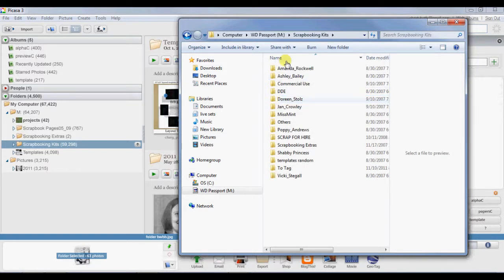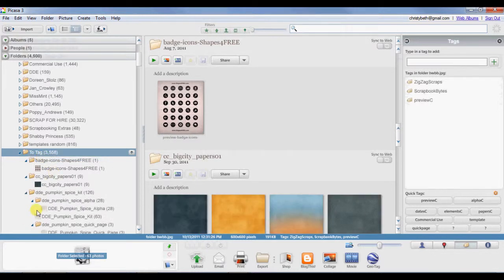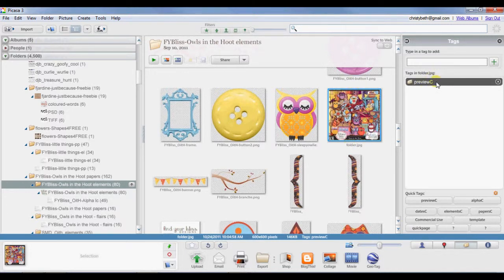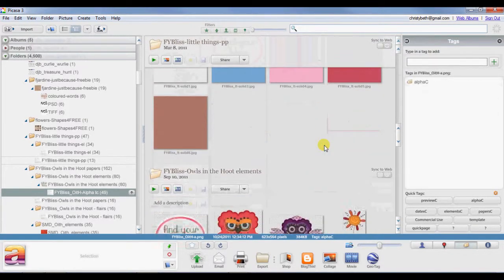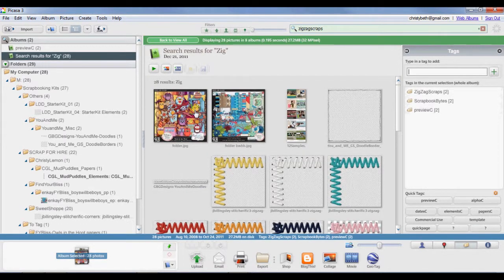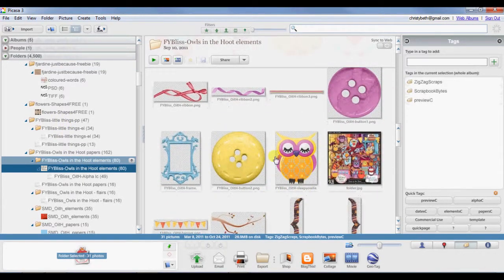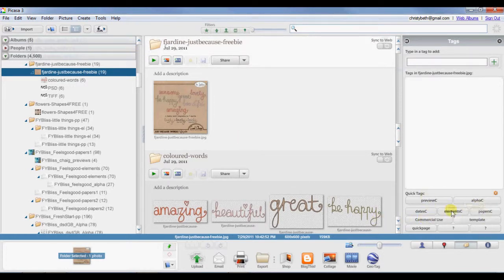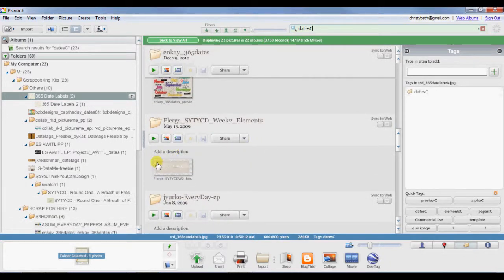Tagging Scrapbooking Supplies in Picasa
Here is an older video I made showing how I organize my digital scrapbooking supplies in Picasa.  Some of the features in Picasa have changed since then, but some of the video will be very informative.